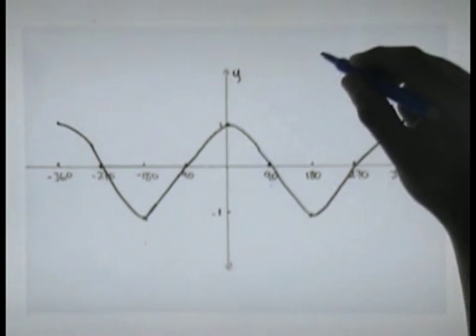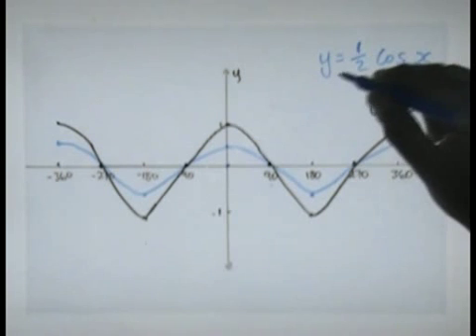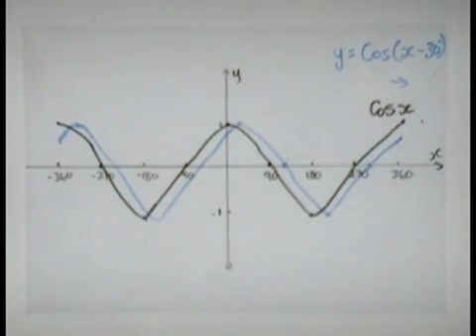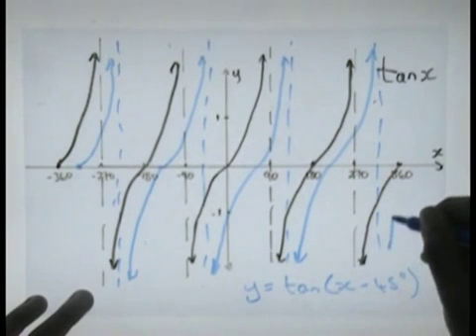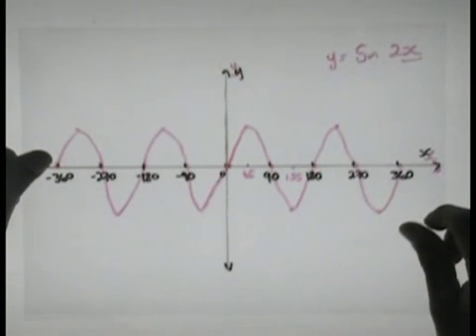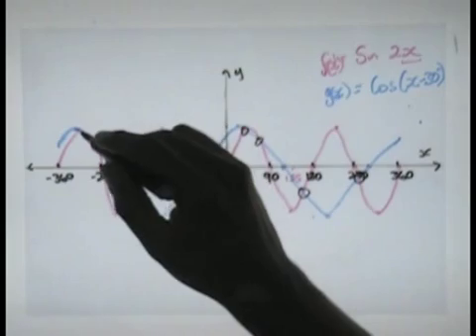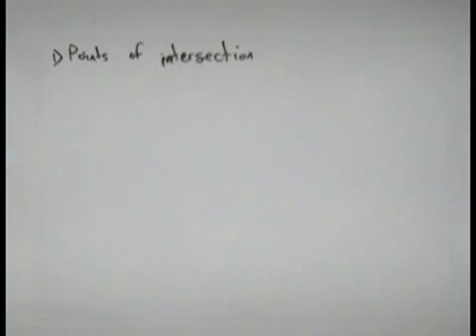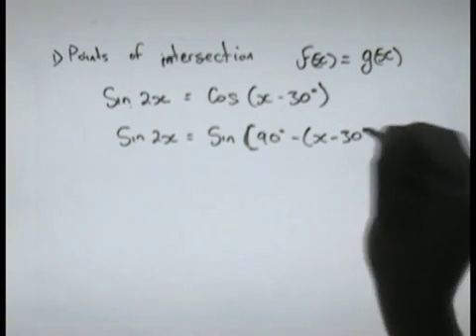trig 6 2 PC